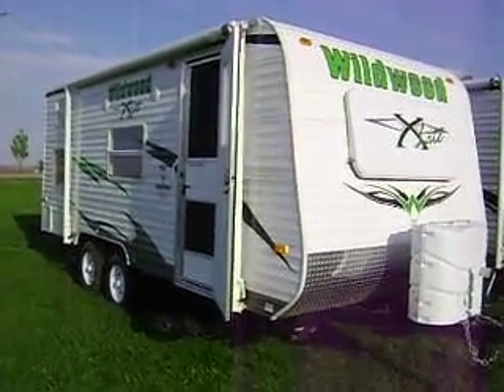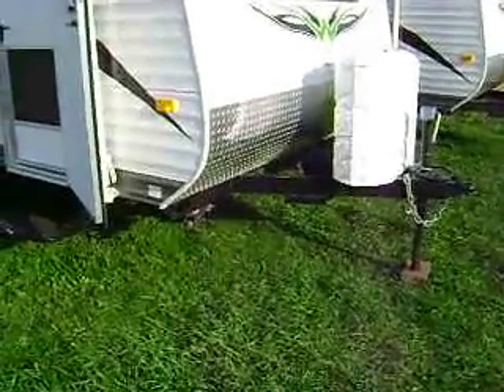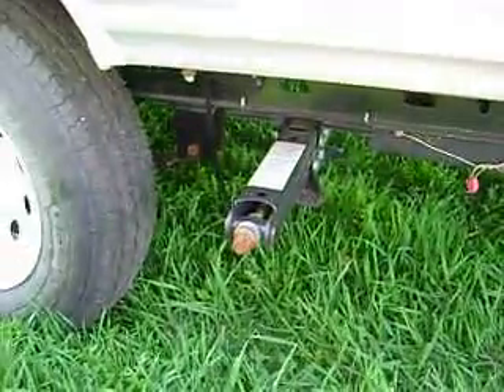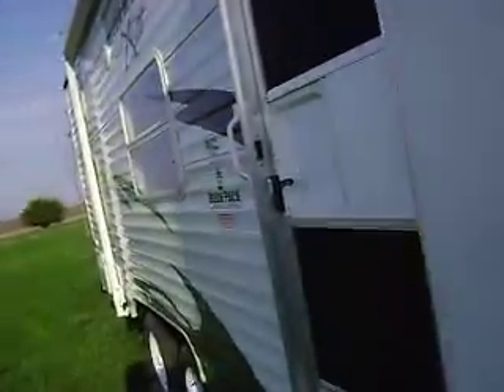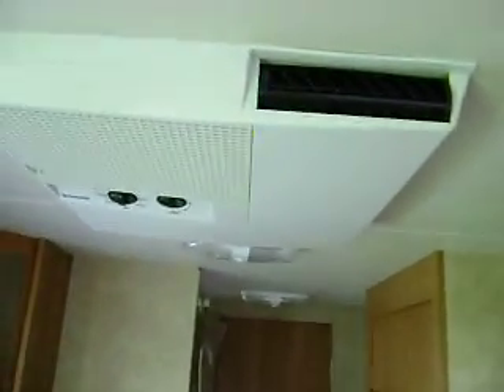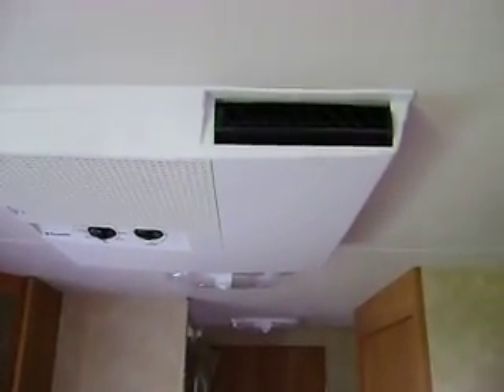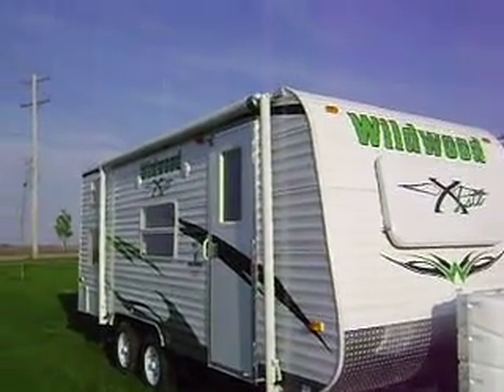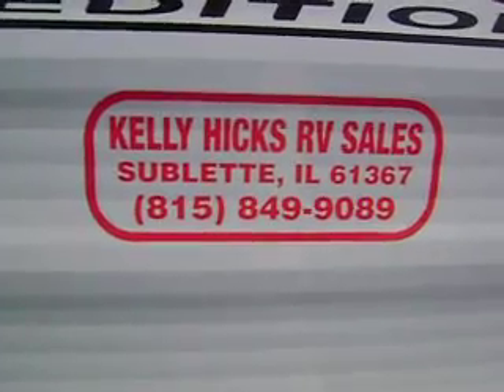WILDWOOD 18BH XLITE BACKPACK EDITION BY FOREST RIVER RV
This is my last 2010 Wildwood 18BH Xlite Back Pack Edition in Burgundy. MSRP was $15,520.00. We had show pricing on these this winter at $11,900.00.